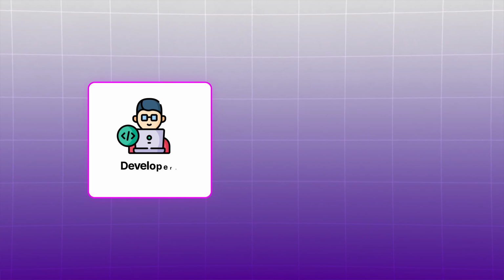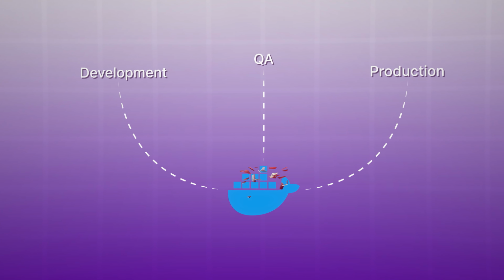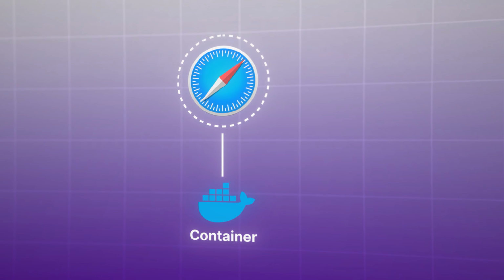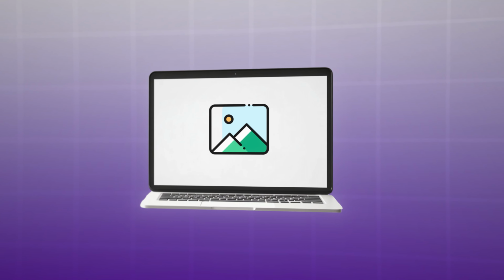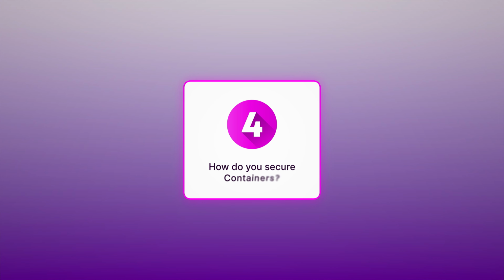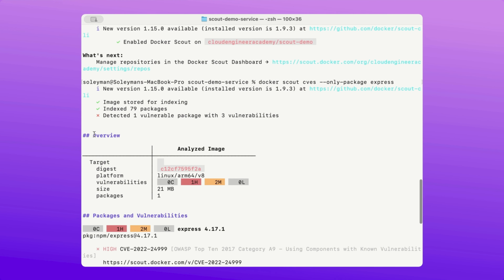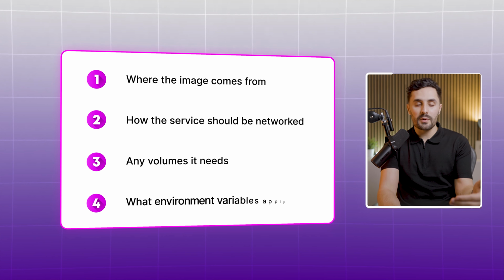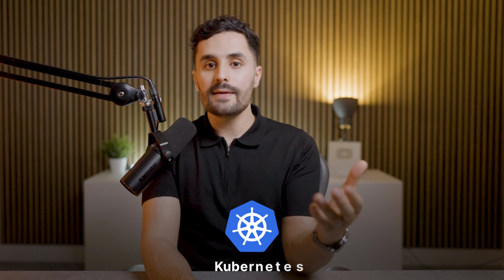Learn 80% of Docker in 14 Minutes (2026)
Docker Fundamentals in 14 Minutes

Learning Docker as a beginner is actually pretty simple once you understand the fundamentals. In this video, I’ll breakdown everything you need to know about Docker in 7 steps.